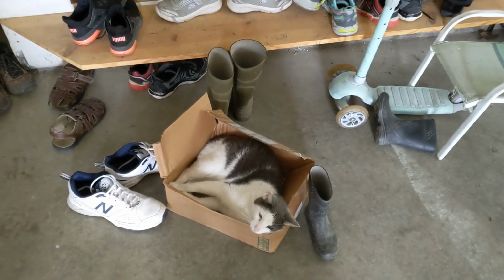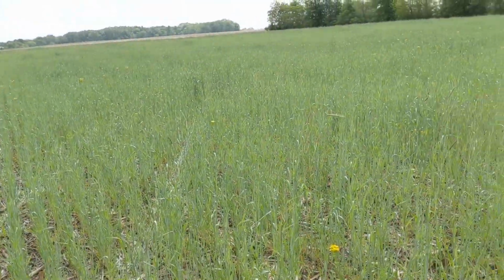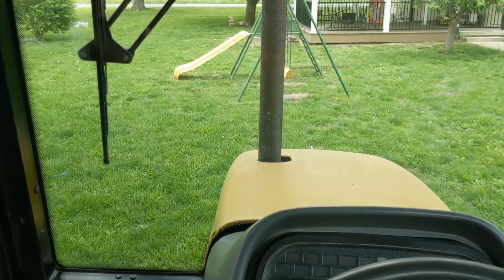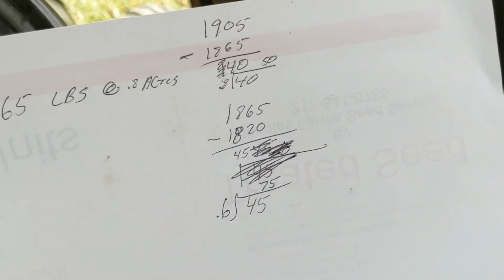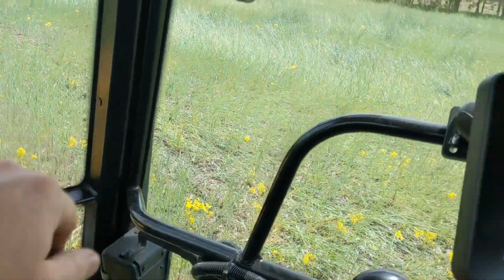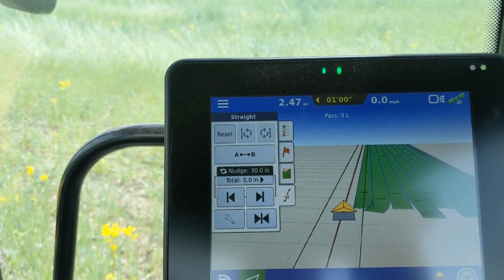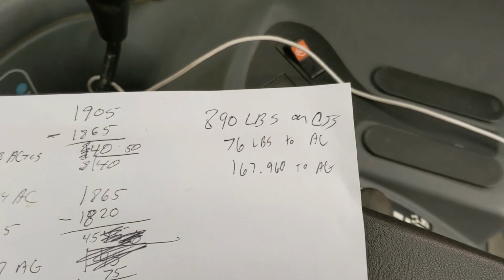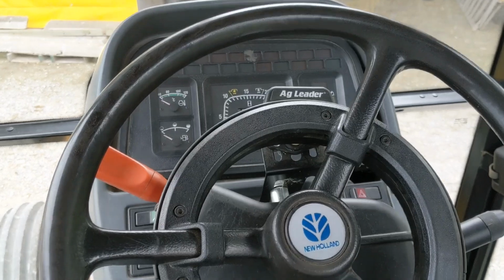Calibrating The John Deere 750 Grain Drill